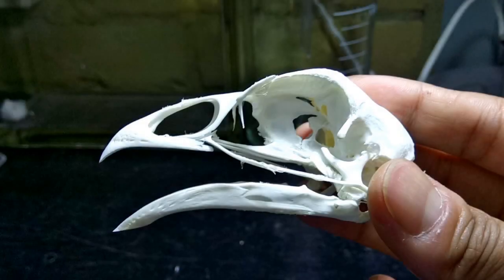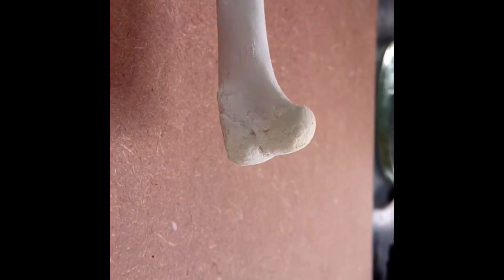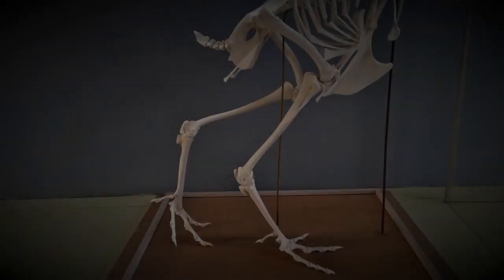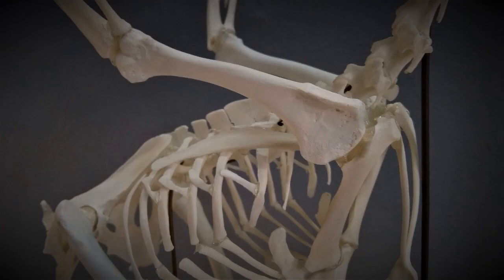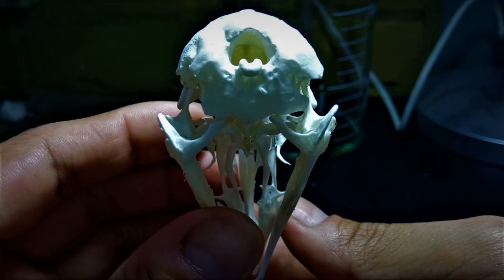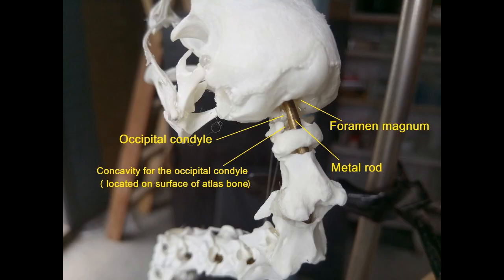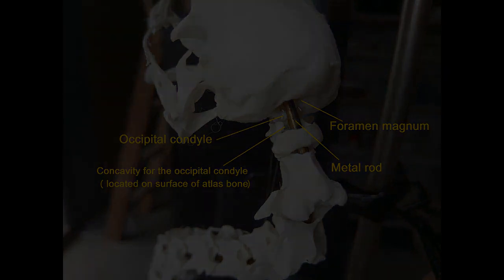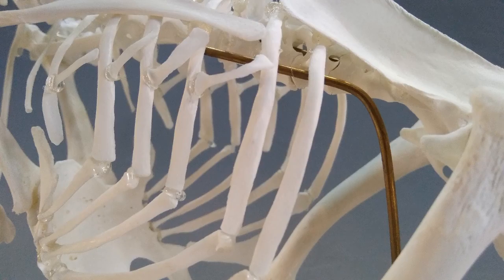Chicken skeleton articulation - The Finale